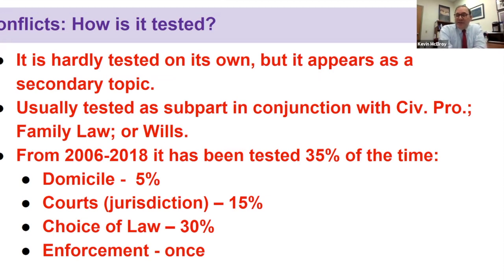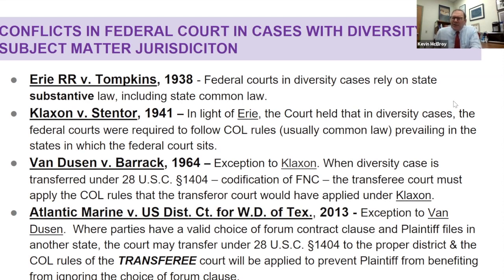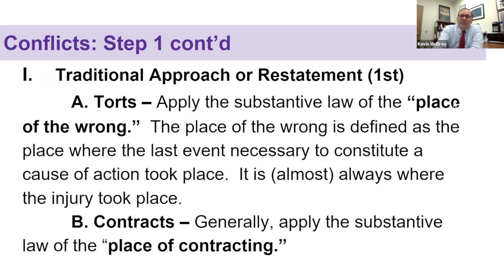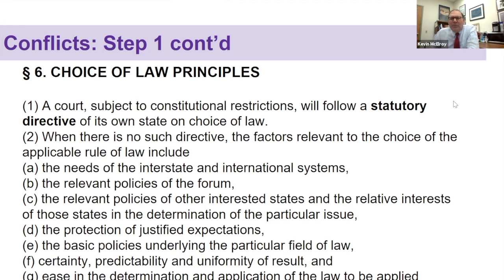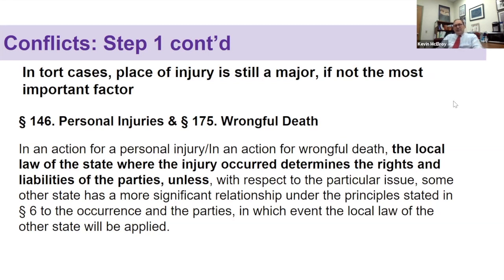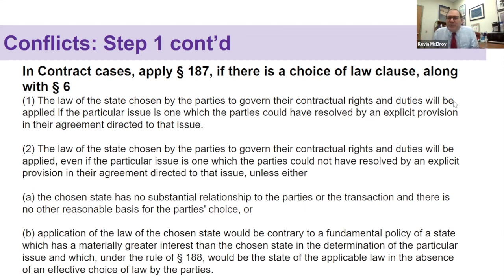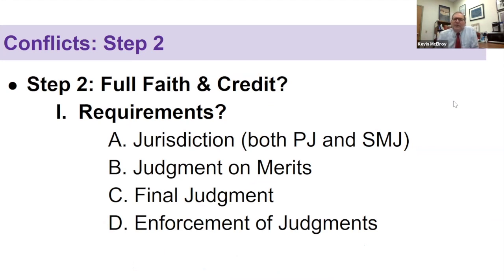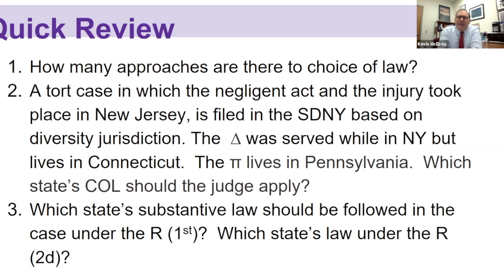Academic Success MEE Refresher Series - Conflicts